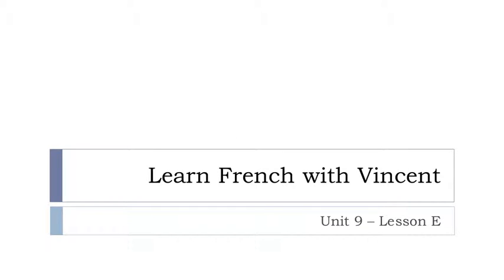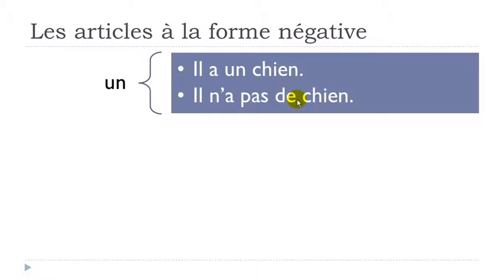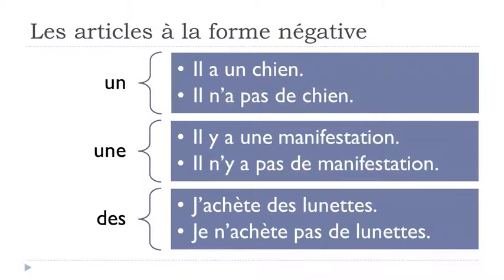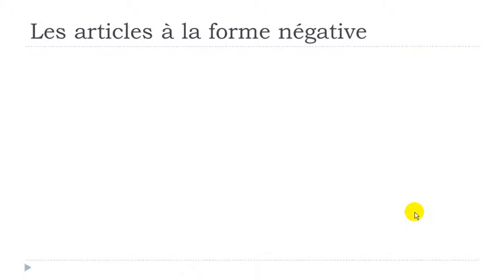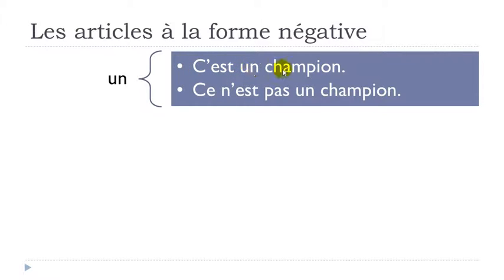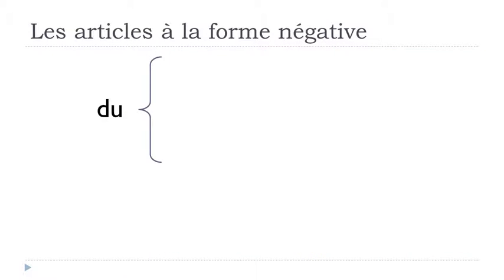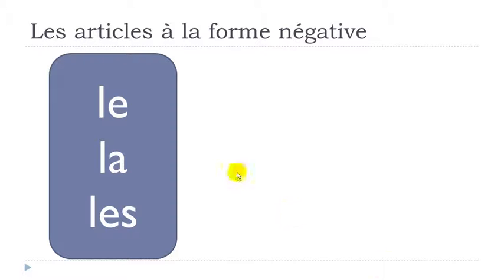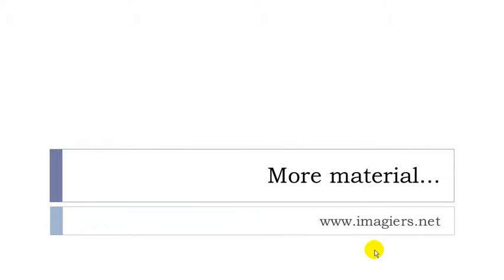French step by step # Lesson 136